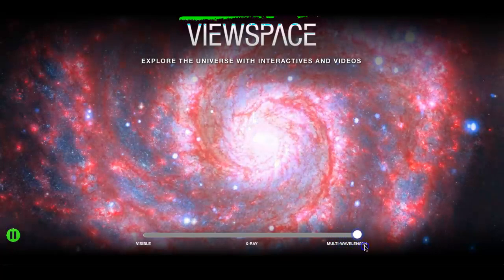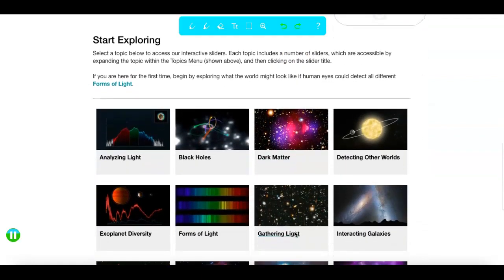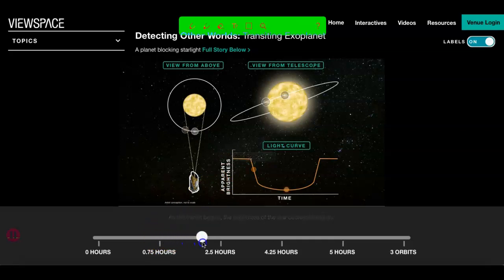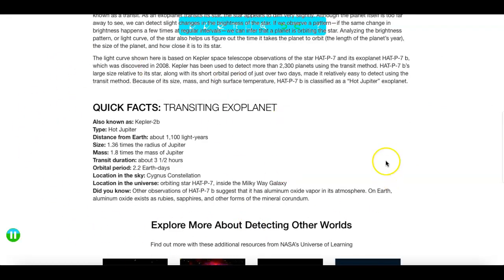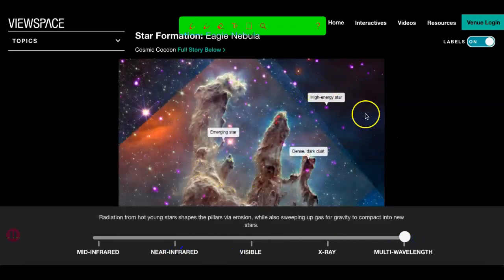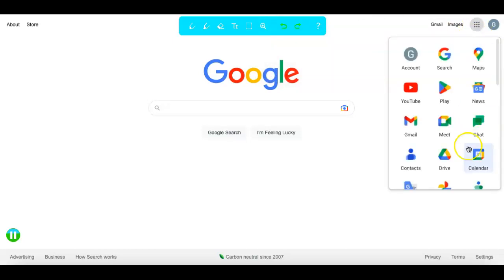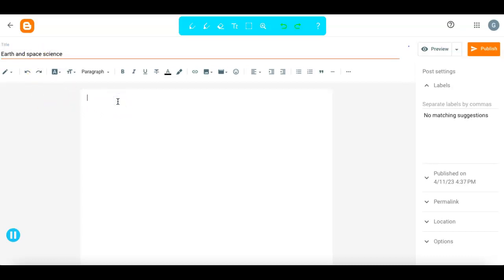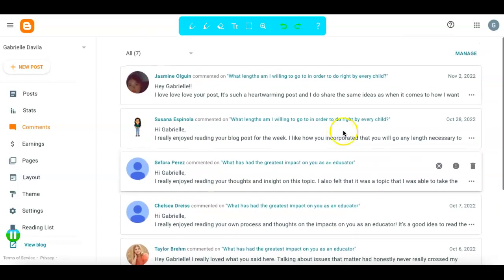Earth and Space screencast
The students will learn how to use "viewspace.org" and explore the interactives and videos to further their knowledge of Earth and Space. They will learn how to publish their findings in Google Blogger.